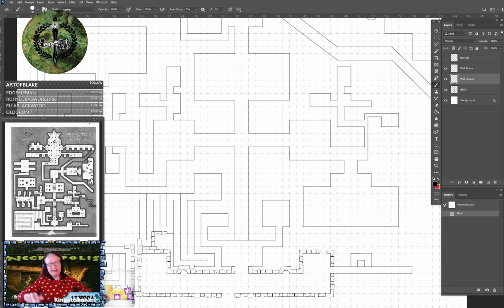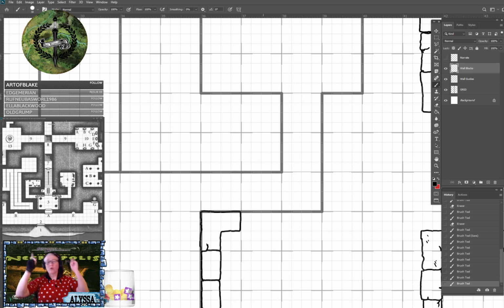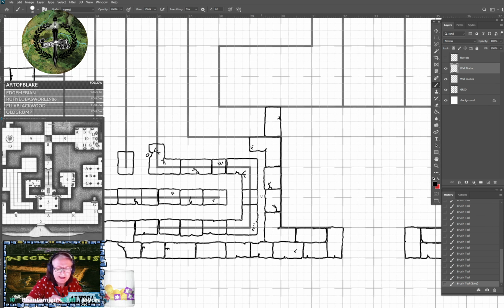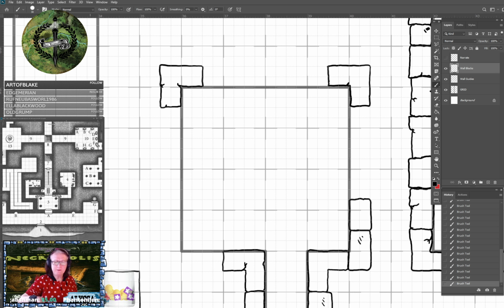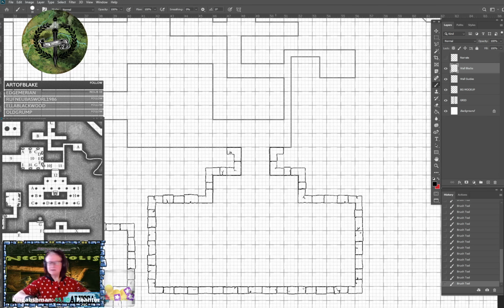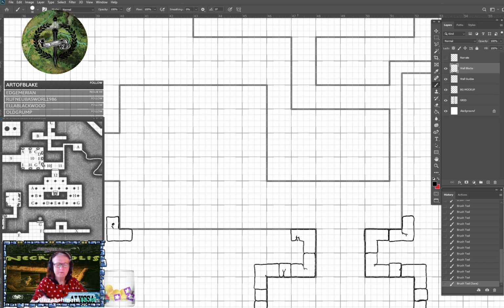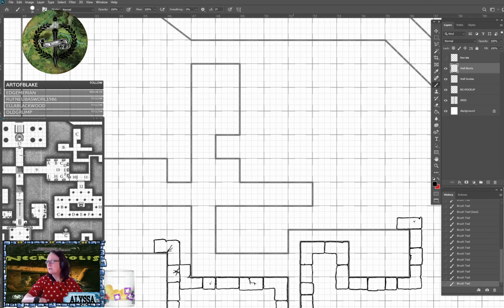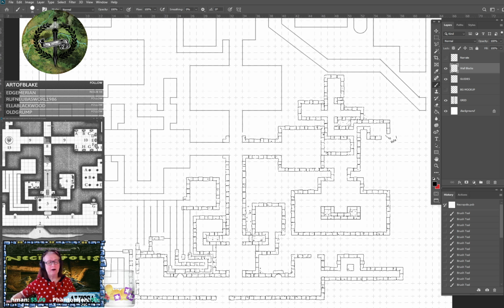Map Drawing: The Necropolis | ep 3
Continuing the Necropolis for Frog God Games. Originally by Gary Gygax for Necromancer games, this will be a re-imagining of the main dungeon map. Tonight we drew lots of wall blocks, making steady progress as we relax with music and mapping.